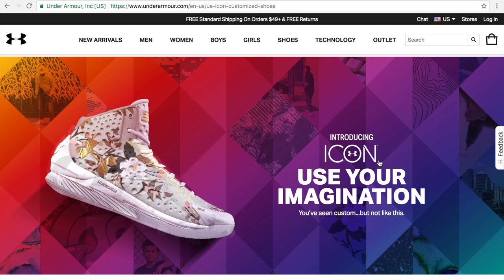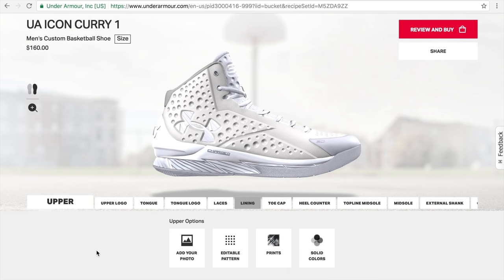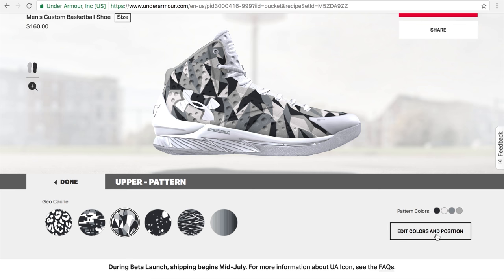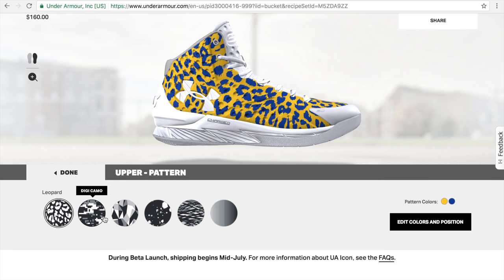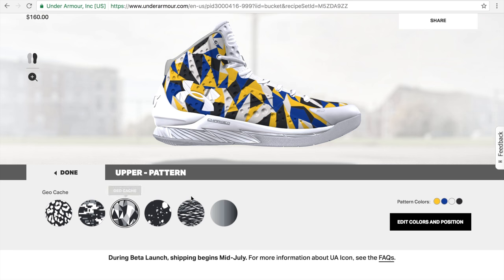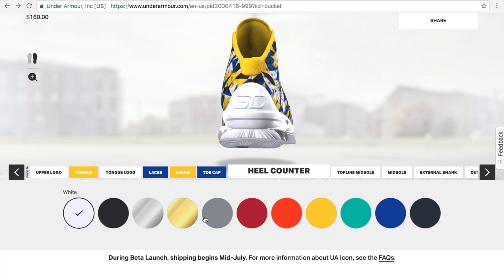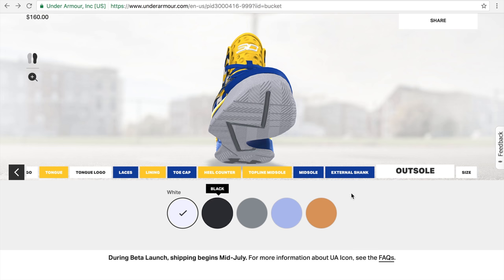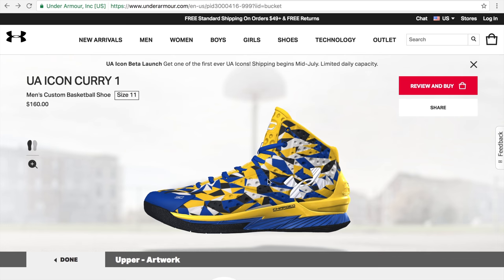UA Icon Walkthrough: Creating The Best Under Armour Curry 1 Ever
Under Armor announced today that they are launching UA Icon, a new customization suite that allows sneakerheads to create unique versions of their most popular silhouettes, including the Under Armour Curry 1. We put UA Icon through the paces in this new video and have a little fun with the image upload option.

@ezyville where it matters...
PSN: hibachiban
Xbox Live: backcourt2000
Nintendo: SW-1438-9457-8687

Juan Martinez is the former Editor-In-Chief of Kicks On Fire and once ran the Retro Gaming, Sneaker, and Trading Card Channels of Examiner.com. The ezyville YouTube Channel brings together all of his passions, whether it's rocking kicks from Nike, adidas, Jordan Brand, Under Armour, Puma, and Reebok, or cracking open boxes from Upper Deck and Topps, or playing the latest games from for the Nintendo Switch, Playstation 4 or Xbox One, or even the latest in the worlds of pop culture, comic books, and WWE, he's got something to say about it, interesting or not...